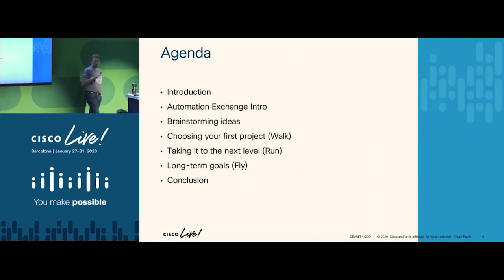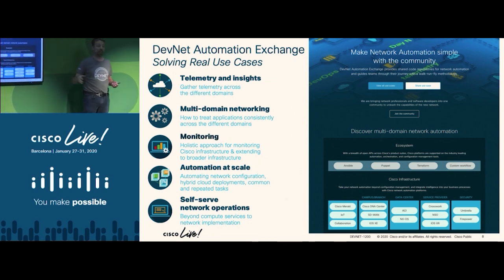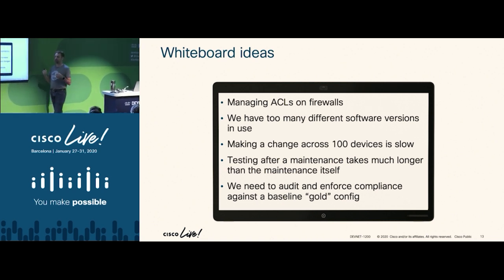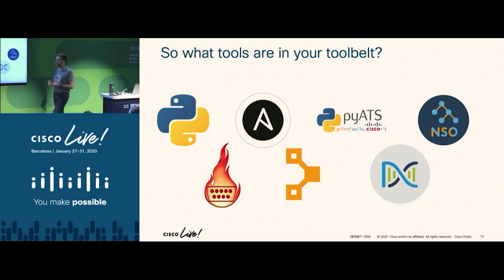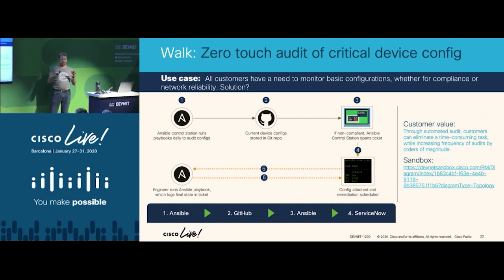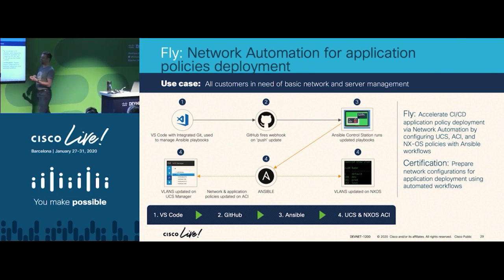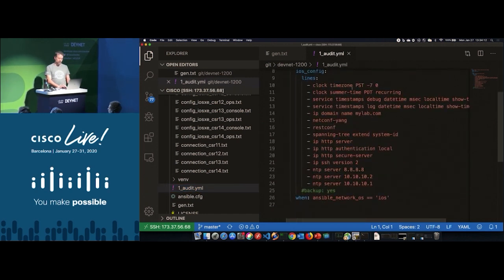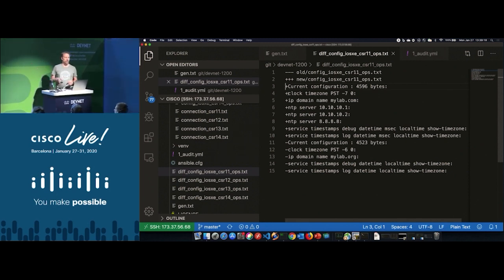Practical ways to get started on automating your network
This session will talk about practical ways to get started on automating your network. It will investigate a number of tools, and tasks, in the context of a NetDevOps maturity journey.

Are you new to programming, or want to take your skills to the next level? Looking for guided hands-on learning with a Cisco technology or platform? You’ve come to the right place